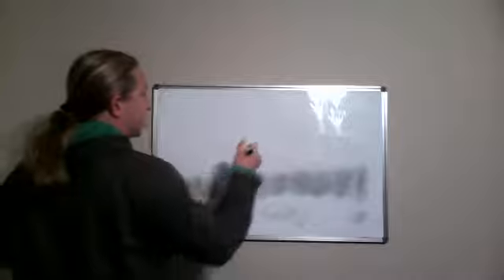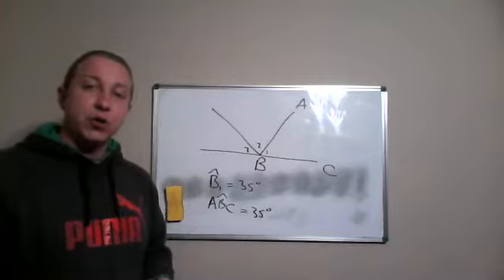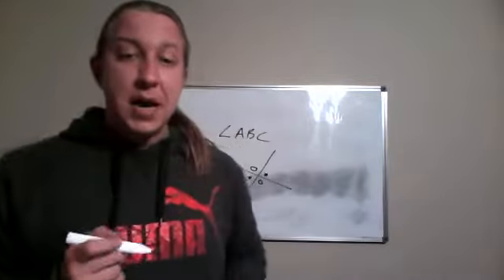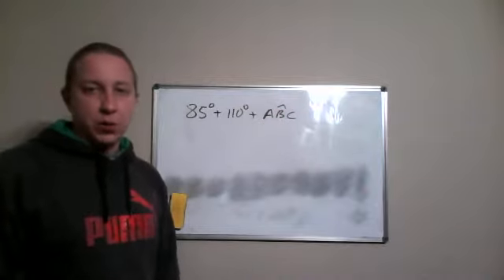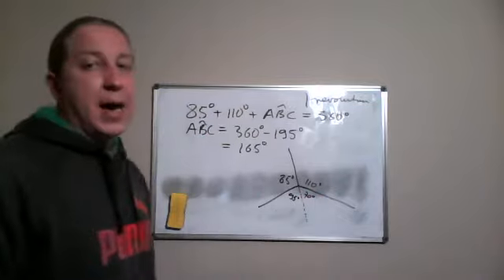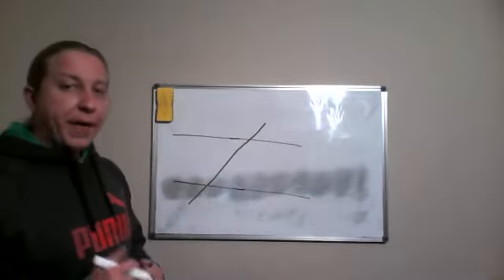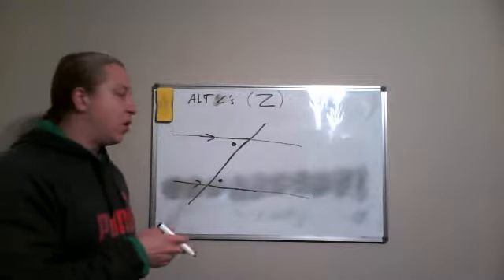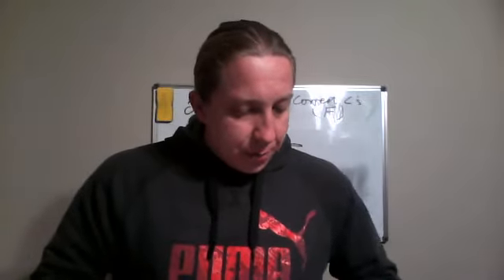Gr 8 Maths 18 06 2020